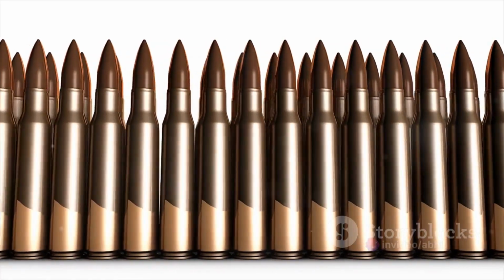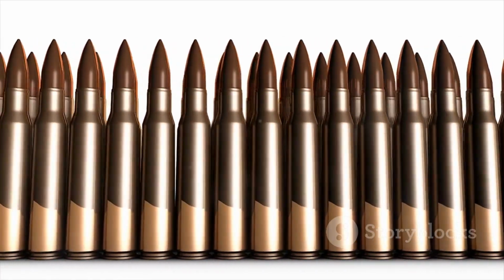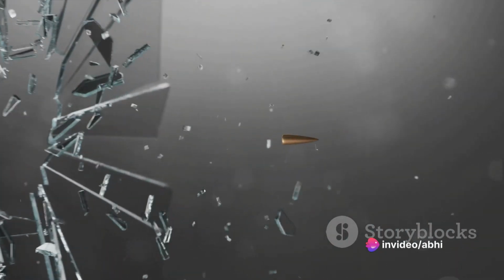Momentum Unleashed: The Linear Way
This channel is dedicated to physics and its study. Here we understand physics in a very simple way. Videos in Hindi language will also be uploaded soon.